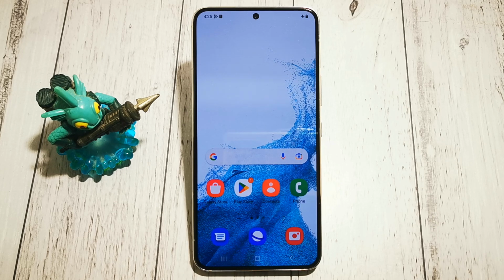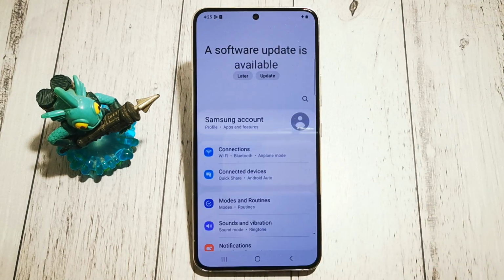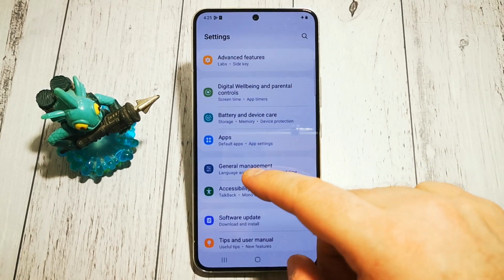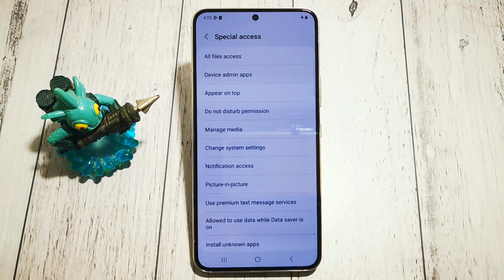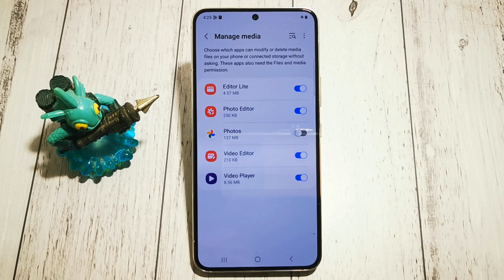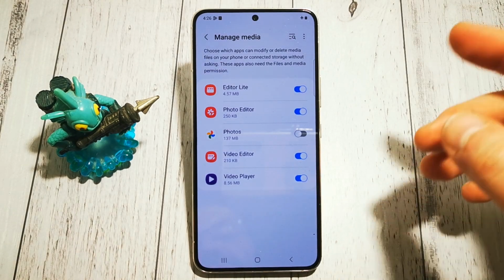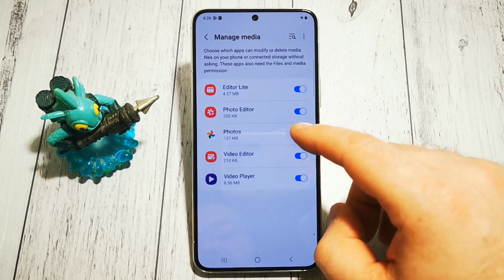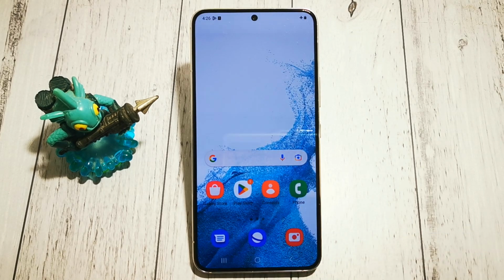SAMSUNG GALAXY S22: How to change manage media permissions | Quick Guide